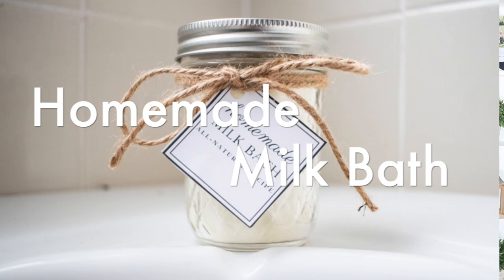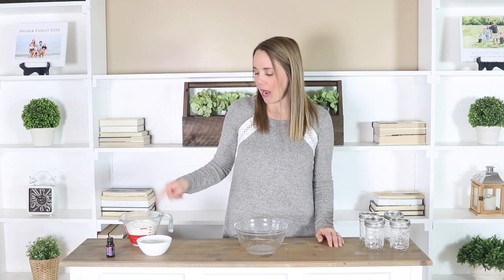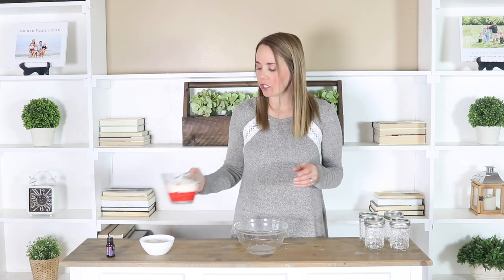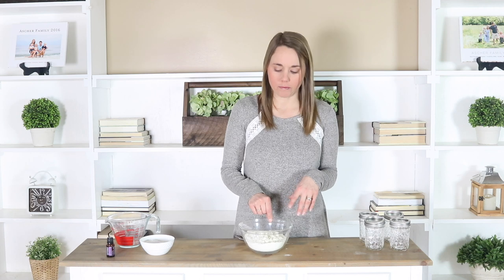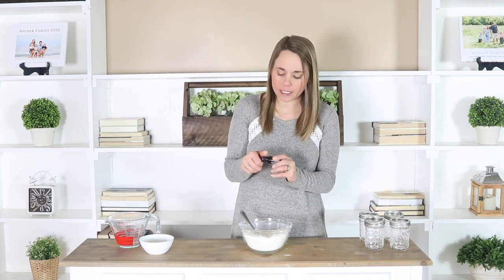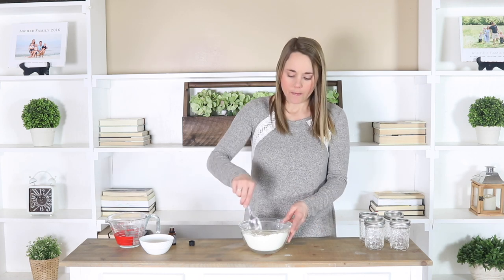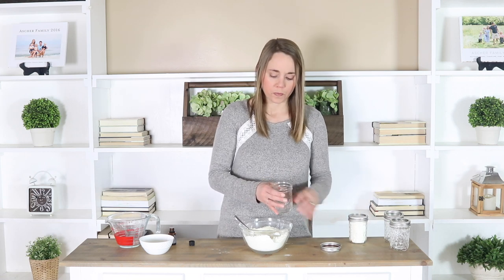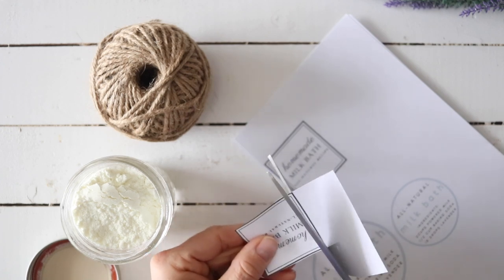Milk Bath Recipe | Benefits of Milk Bath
This simple milk bath recipe is the ultimate relaxer after a long day. Learn all about milk bath benefits and how to do a milk bath properly. Plus, my favorite essential oil blends for a bath soak.

SHOP THIS VIDEO:
Powdered Milk
Baking soda
OPTIONAL Epsom salt
Mason Jars for storage

Get access to my online resource library here all my free printable labels and ebooks

16-ounce glass spray bottles
2-ounce glass spray bottles